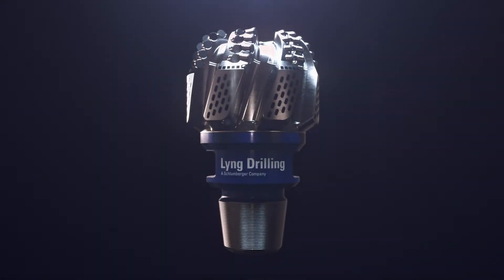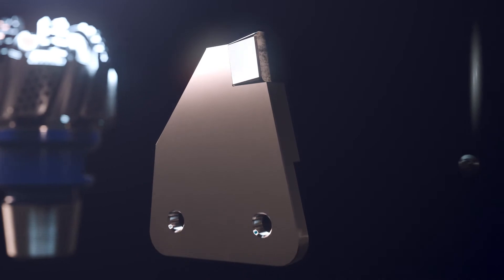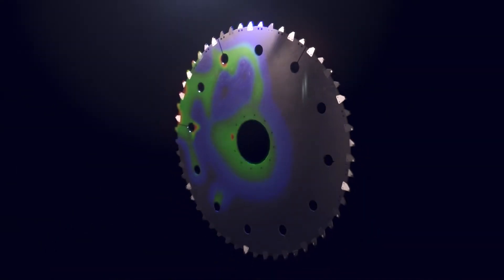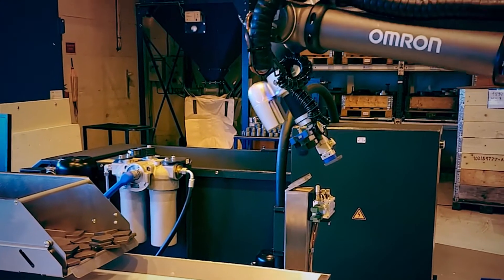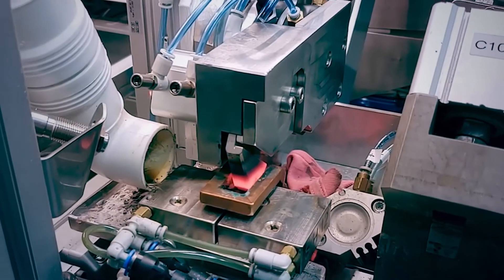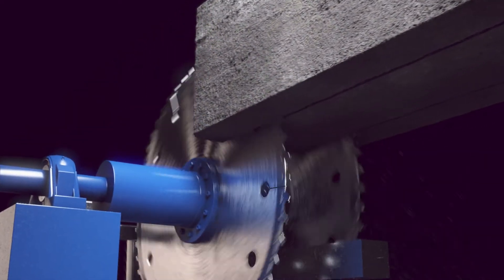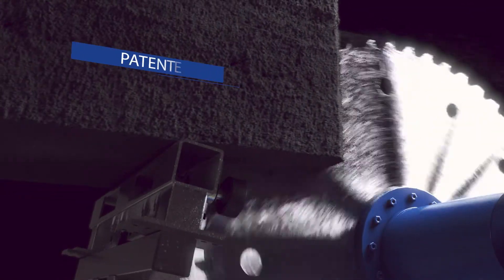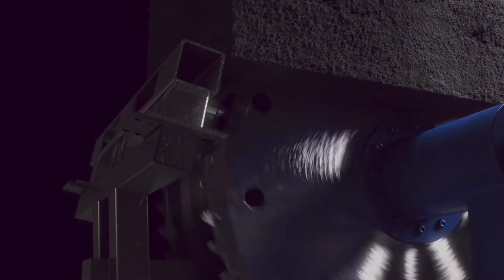Lyng Drilling Saw Blades - Best in Class solution for Anode Slotting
Lyng Drilling offers saw blades in full-blade or half-blade configurations as per individual machine operator’s mounting specifications. Mounting holes allow the saw blades to be mounted on a spindle in a machining unit or processing machine.  Saw blades are available in diameters ranging from 900 mm to 1350 mm. Saw blade life upward of 120,000 anodes have been achieved with optimized operating conditions.